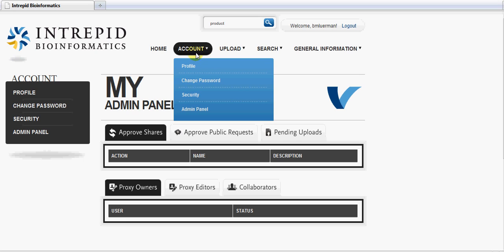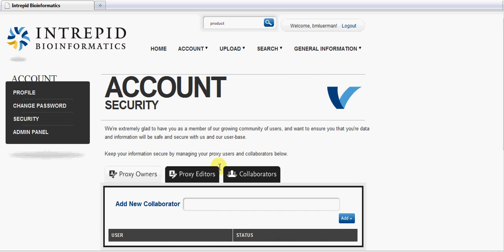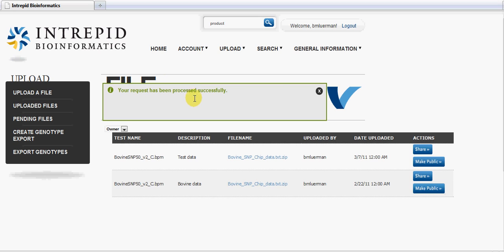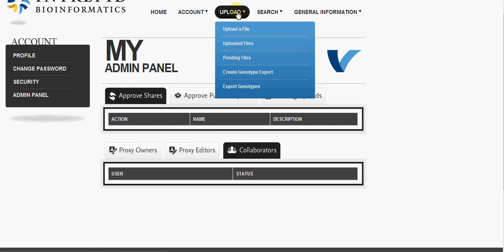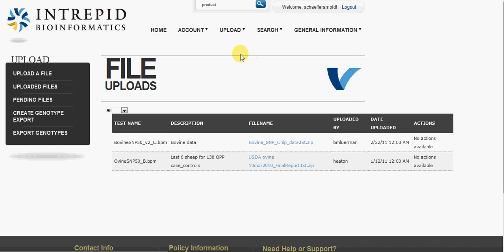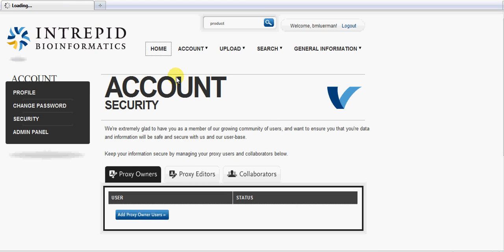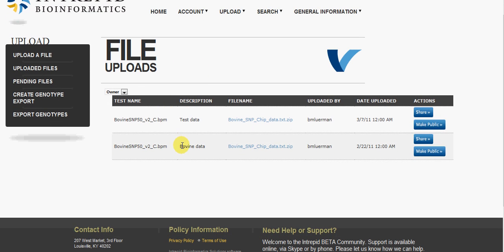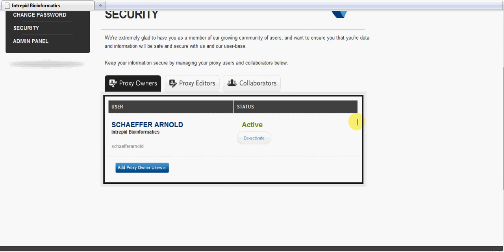Intrepid Bioinformatics - Sharing and Security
Demonstration of some sharing and security features of the Intrepid Bioinformatics data management system